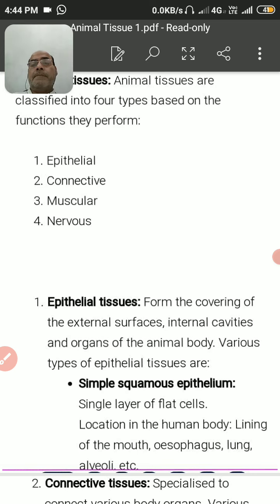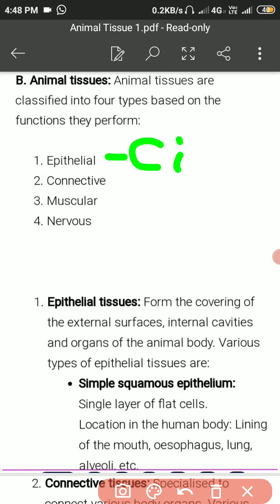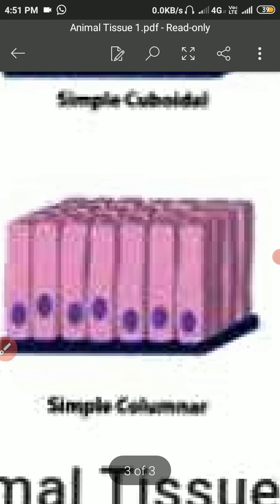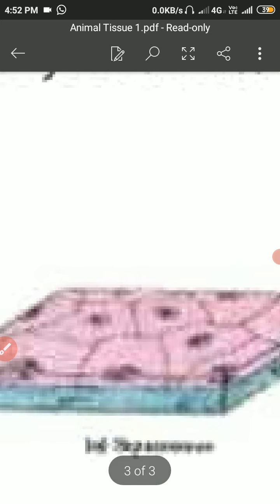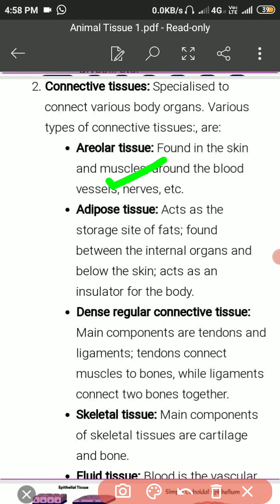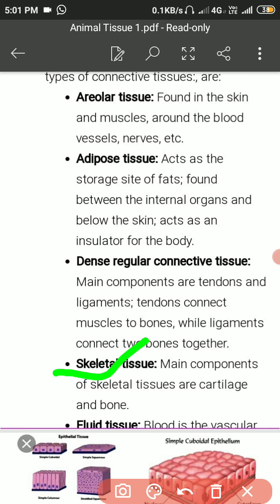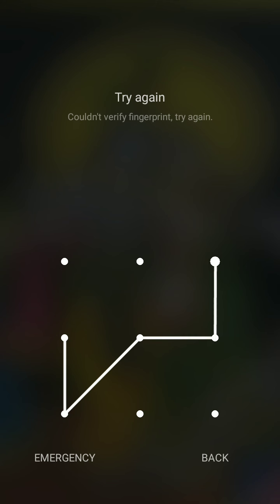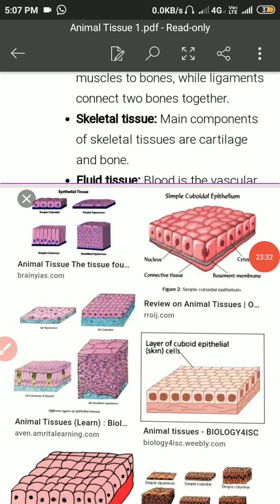Animal Tissue 1